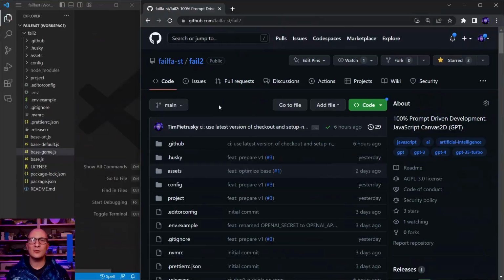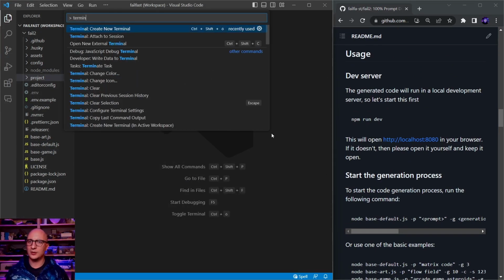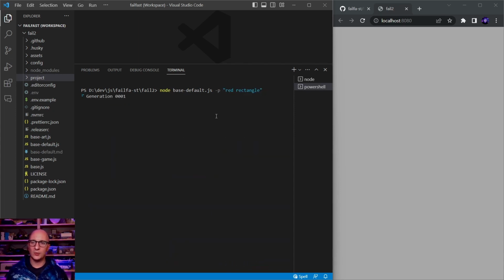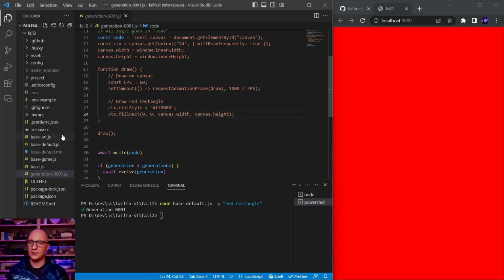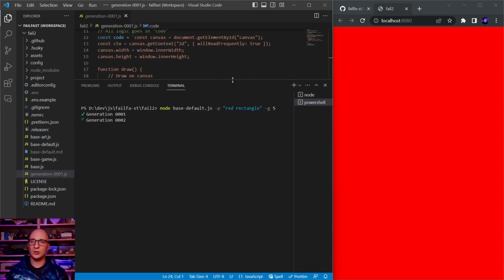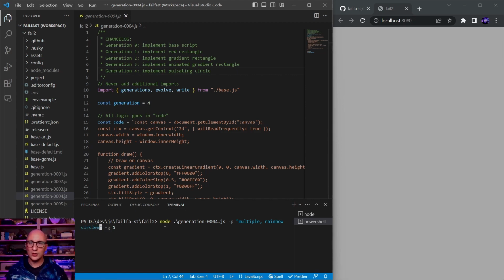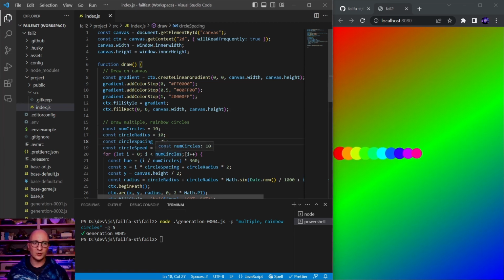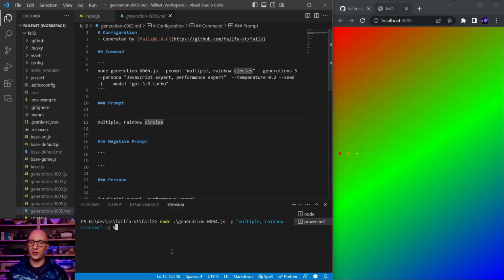fail2: Evolving Code Generation with OpenAI gpt | Getting Started Tutorial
Welcome to the fail2 Getting Started Tutorial! In this video, we introduce fail2, an open-source project using the OpenAI API to generate code in an evolutionary way. fail2 enhances its predecessor, fail1, by incorporating improvements and additional features. The generated code executes in the browser on a Canvas element, aiming to create 2D JavaScript applications.

🎥 Chapters

00:00 Welcome
00:08 Setup fail2 on your computer
01:26 CLI options
01:52 Prompt "red rectangle"
03:16 Multiple generations
04:15 Generation 4 as basis, prompt "multiple, rainbow circles"
05:16 Change generated code
06:38 Clean up, prompt "matrix code"
07:19 Thanks for watching

💻 Get Involved

We welcome contributions from developers of all skill levels! Check out the project on GitHub and follow the failfa-st organization to start contributing today.

Let's build the future of code generation together!